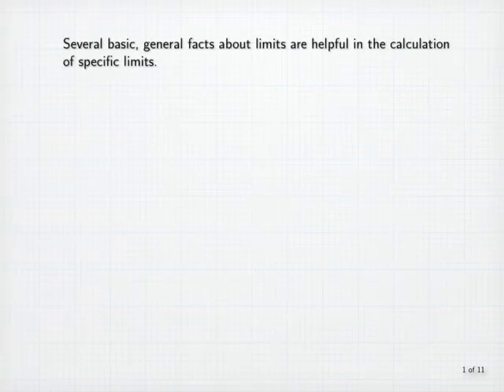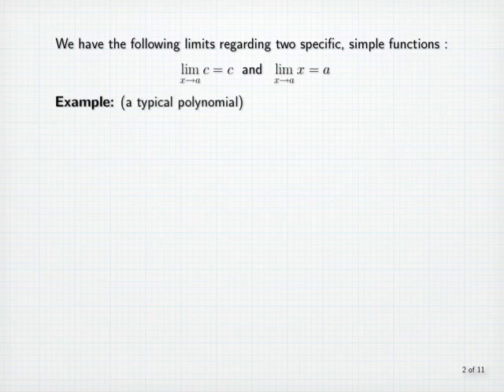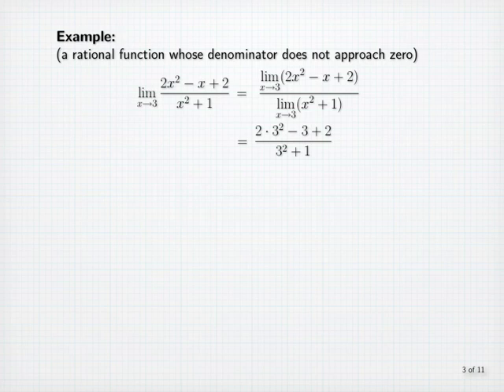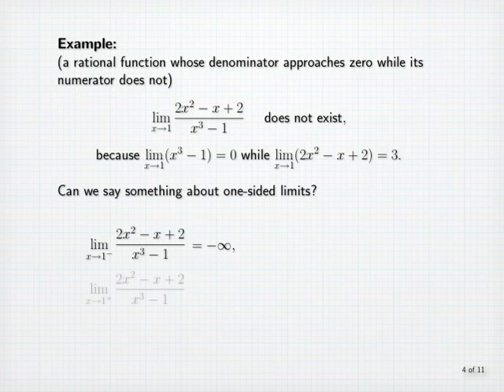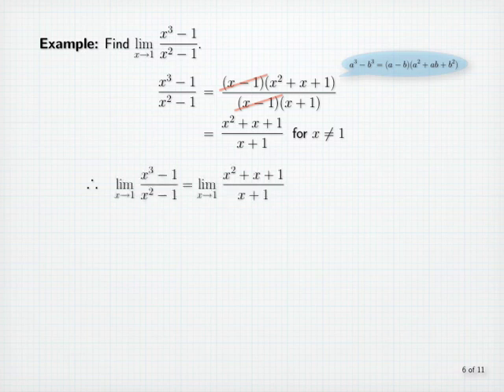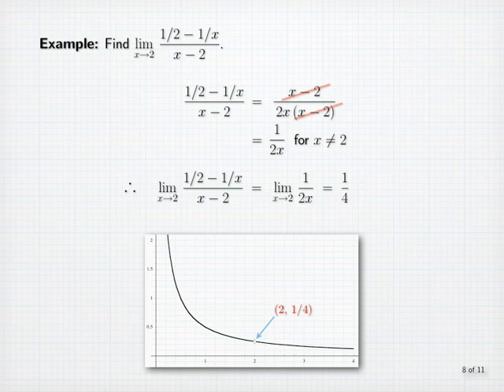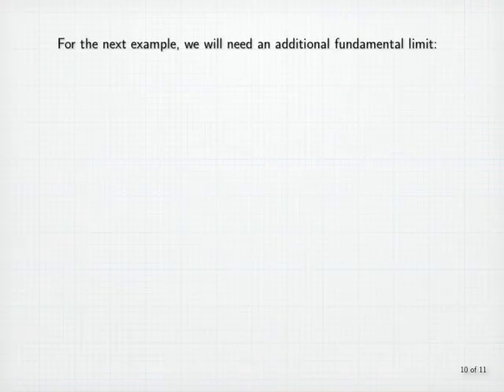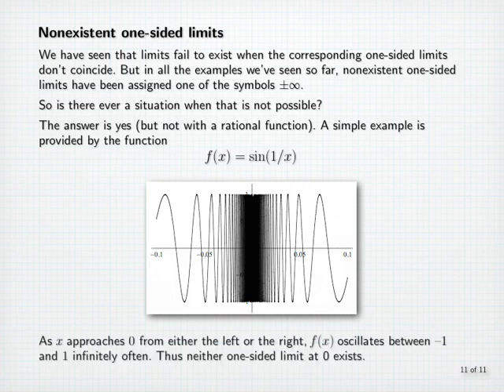Lecture 02 - (Calculation of Limits)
In this section we will looks at several types of limits that require some work before we can use the limit properties to compute them. We will also look at computing limits of piecewise functions and use of the Squeeze Theorem to compute some limits.